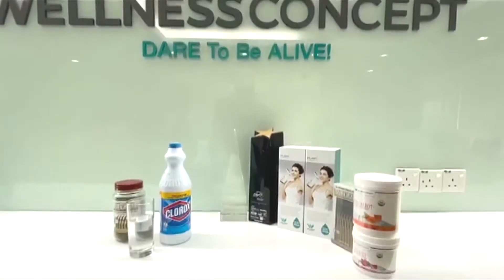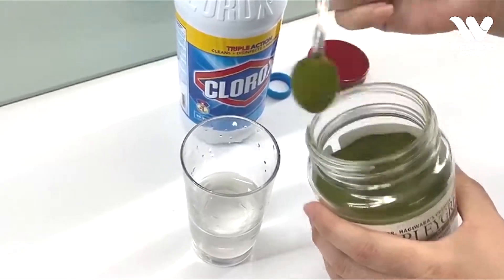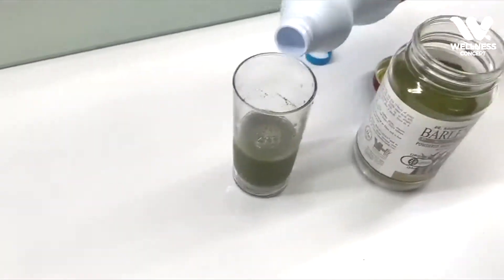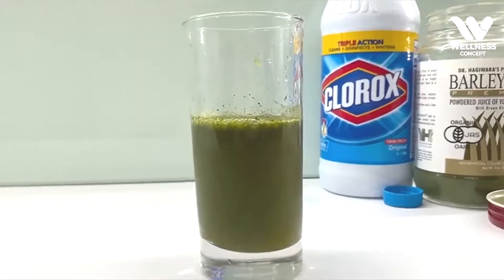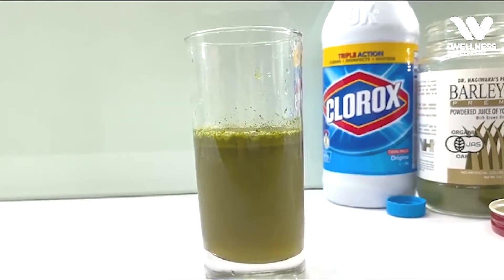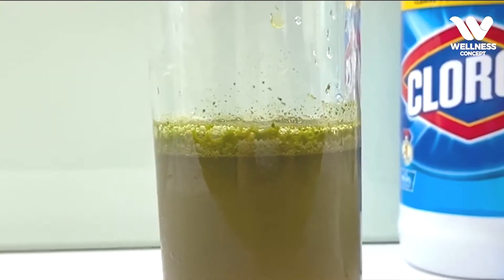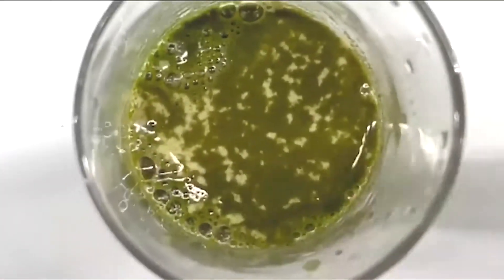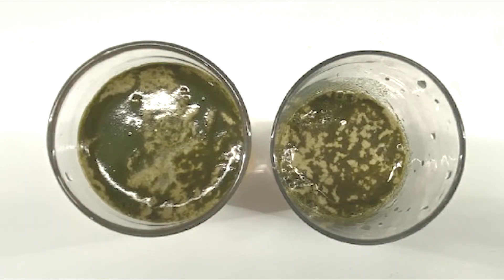Barley Green Vs Bleach l Wellness Group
Bleach Vs Barleygreen

An experiment demonstrating Barleygreen can break down toxin found in bleach! Barleygreen is rich over 300 types of enzymes that helps to break down the bleach!